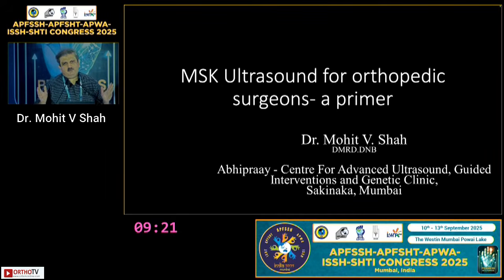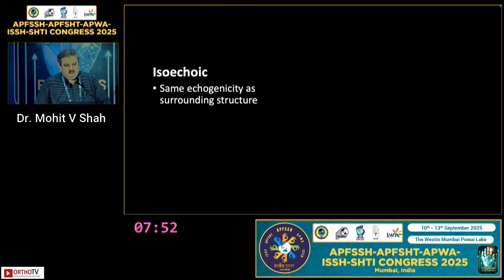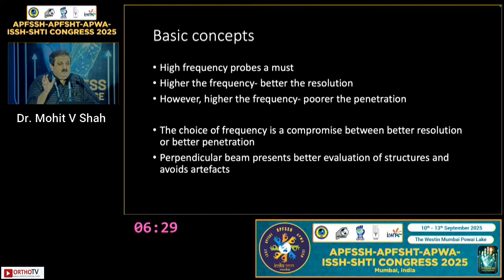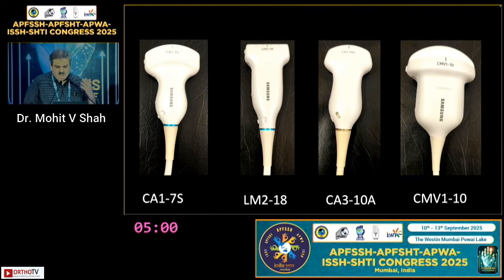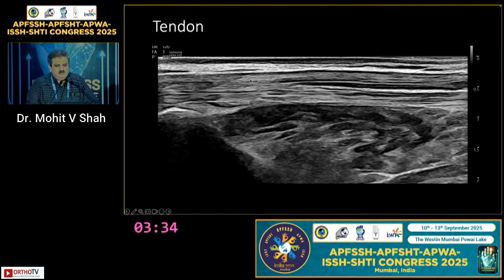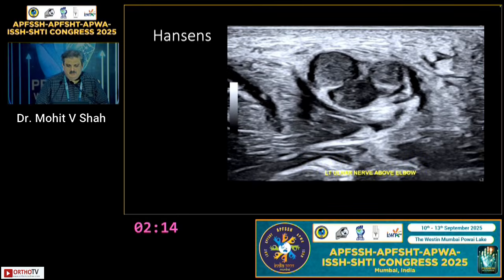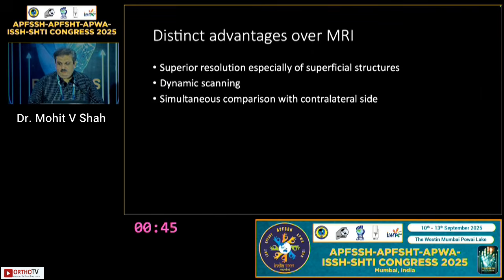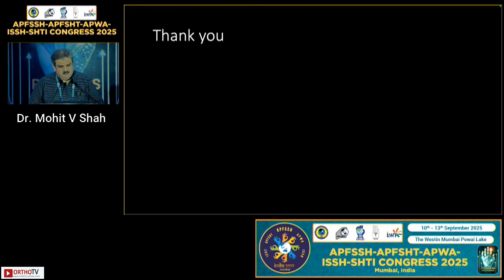APFSSH 2025 : MSK Ultrasound for orthopedic surgeons - a premier - Dr. Mohit V Shah